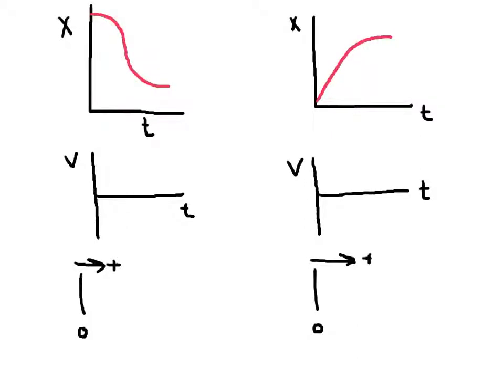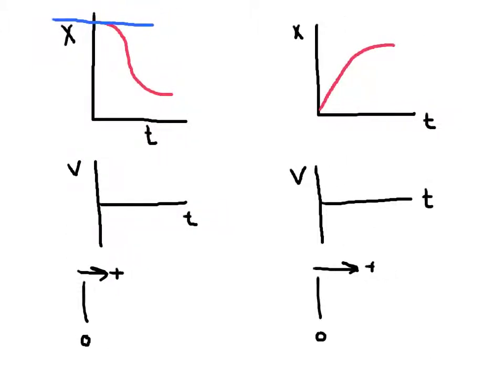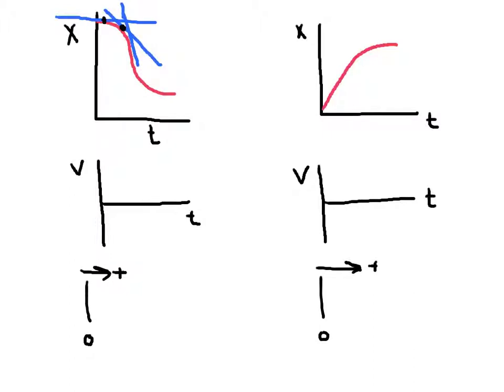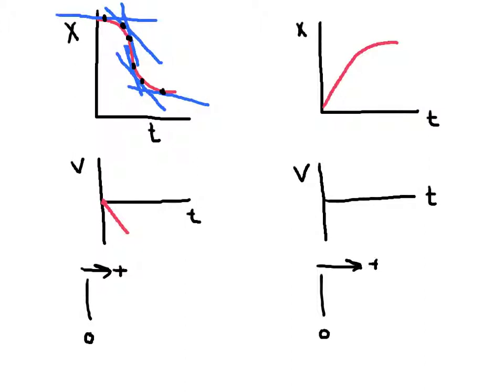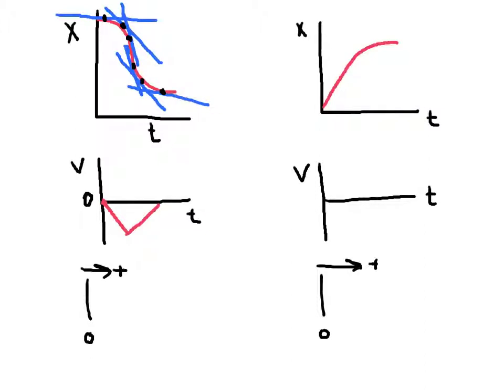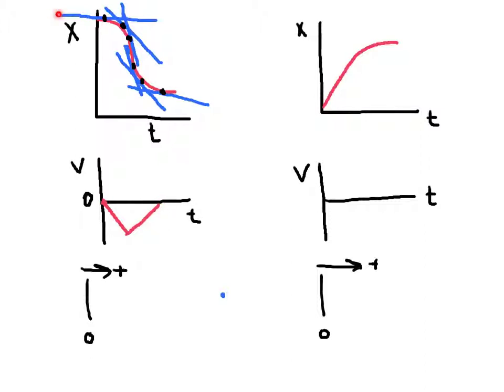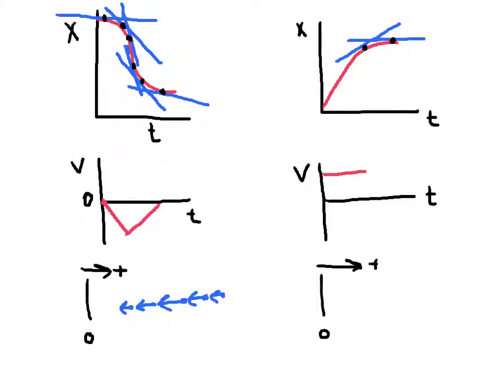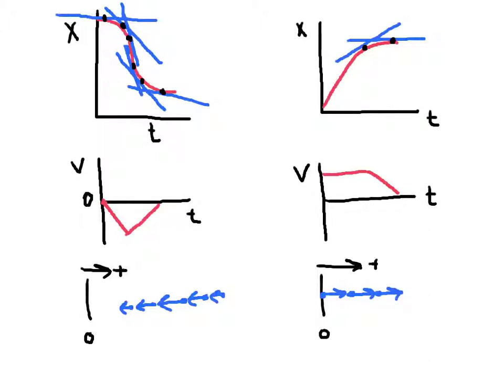Pos-time Vel-time Motion map 4